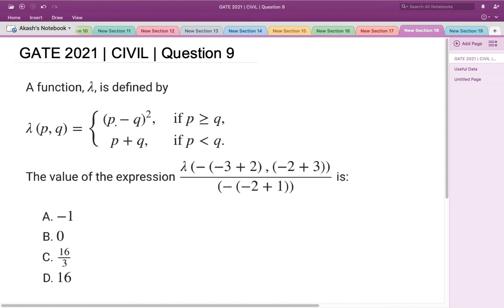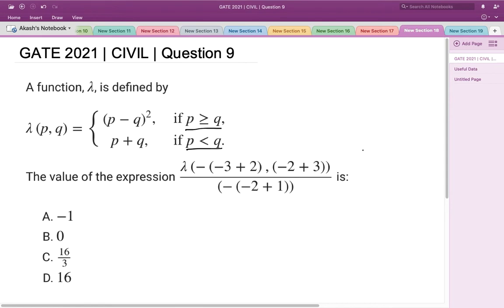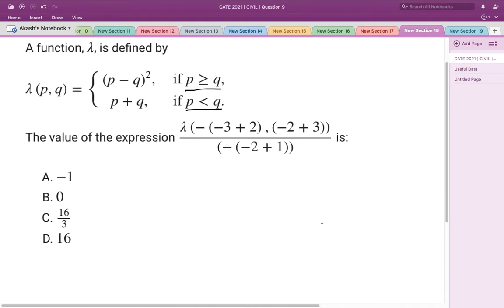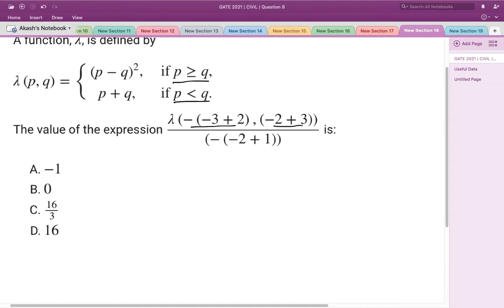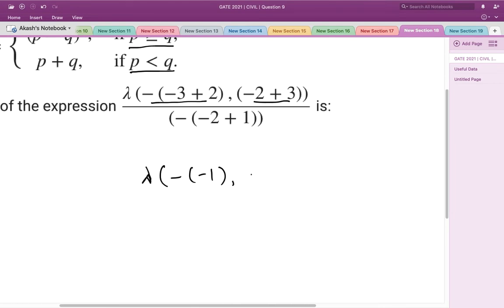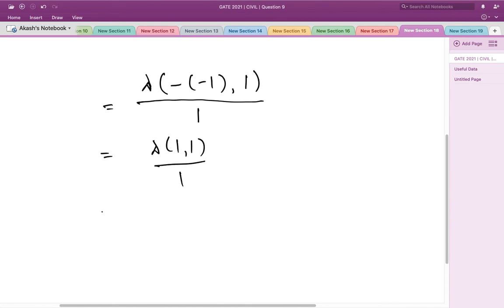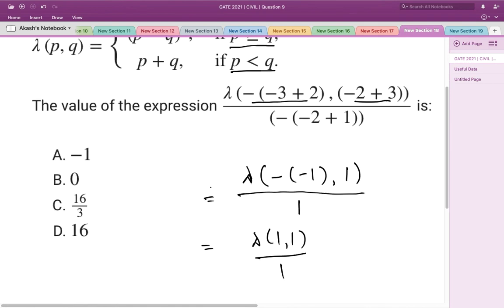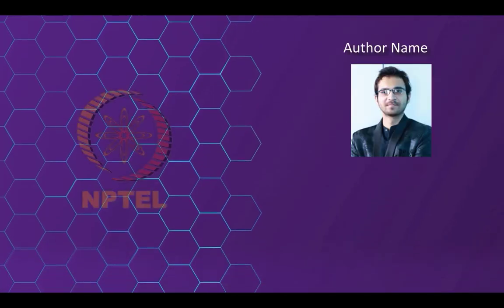Q9 APT CE 2021 S1